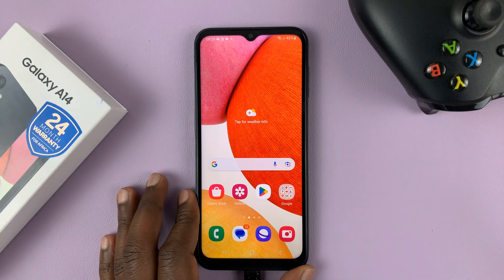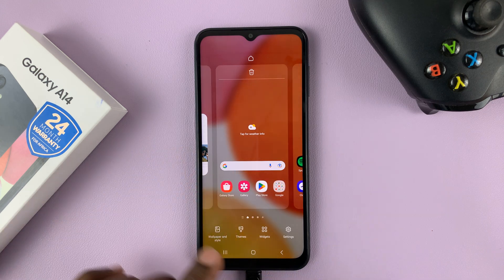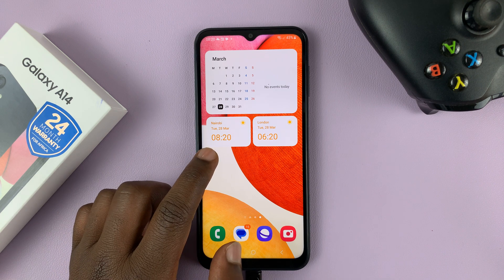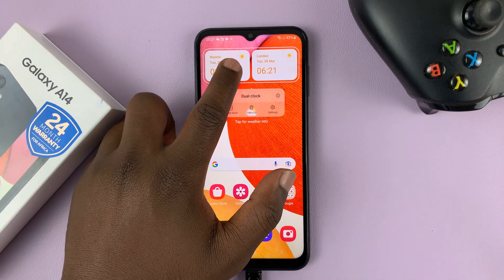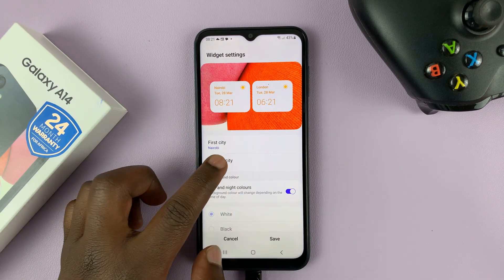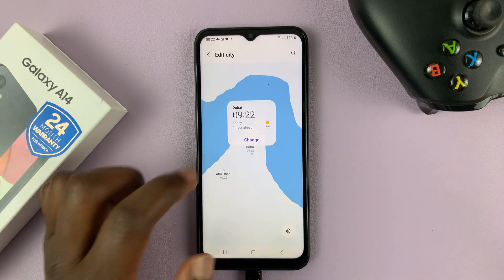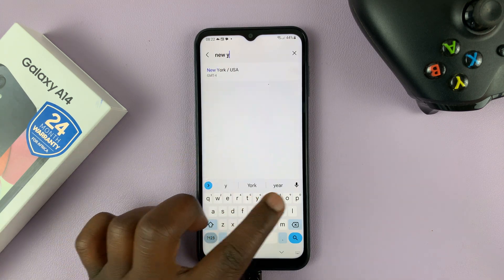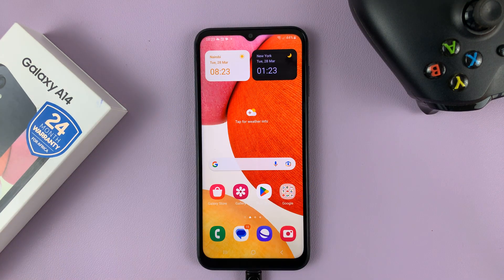How To Add Dual Clock Widget On Samsung Galaxy A14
Here's how to add a dual clock widget on the home screen of your Samsung Galaxy A14.

How To Add Dual Clock On Samsung Galaxy A14:
Go to the home screen
Long-press an empty space on the home screen
Select 'Widgets'
Find the 'Clocks' widget
Scroll and find the 'Dual Clock' widget
Select and 'Add'

You can customize the widget to show the times in different cities. You can also customize the appearance of the dual clock widget as shown in the video.

Cell Phone Tripod Adapter